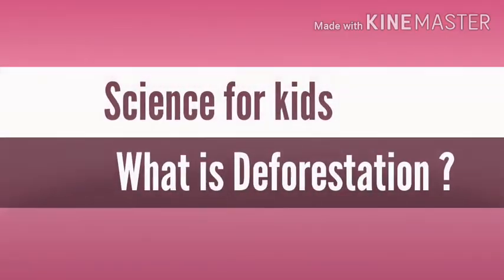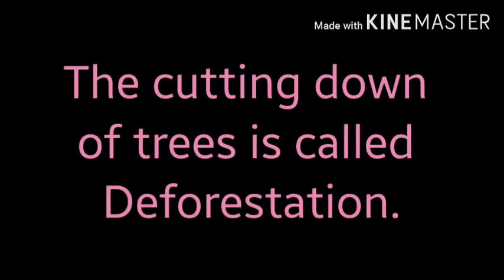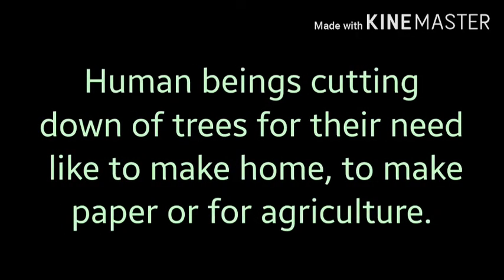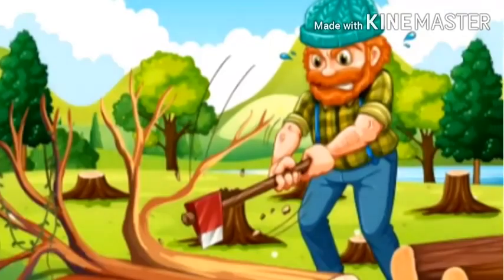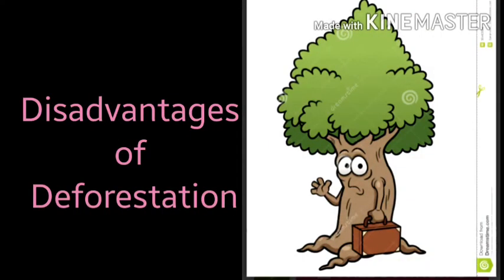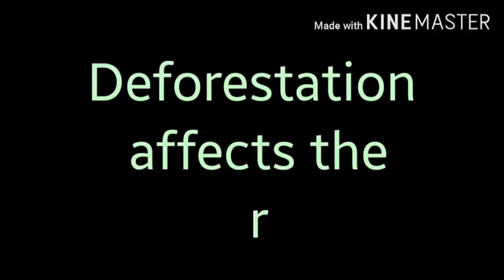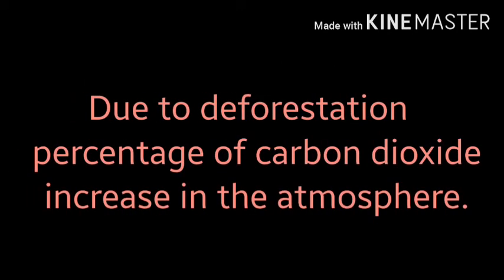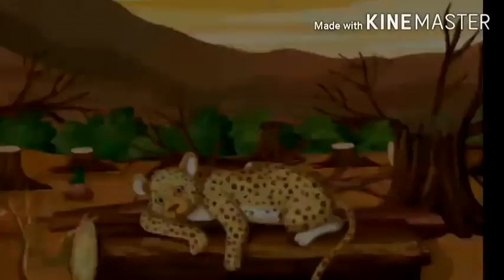What is desforestation ? |In english | Achievement